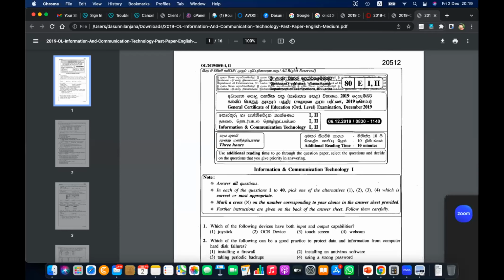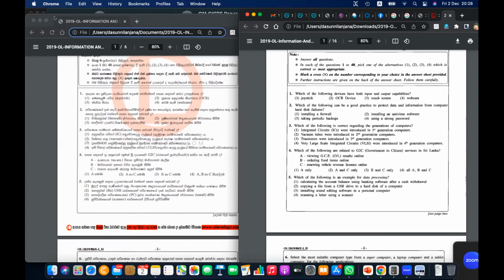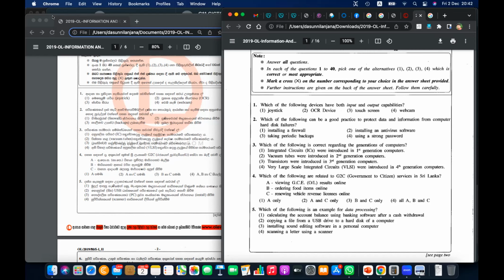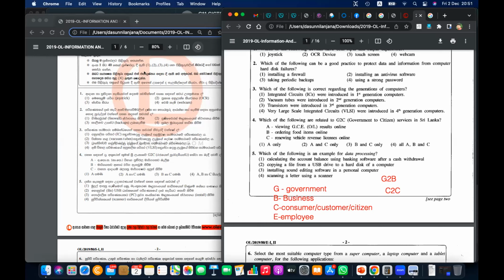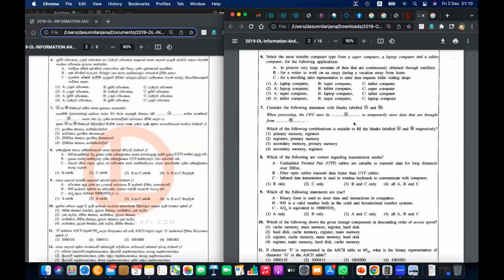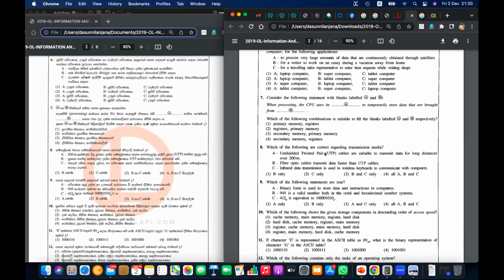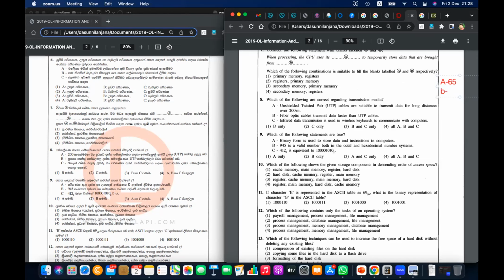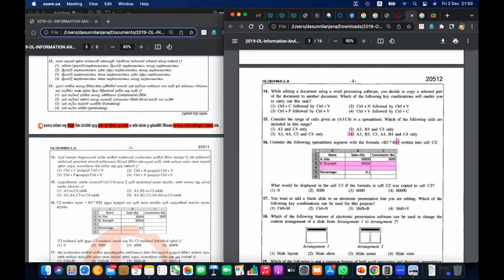OL ICT Paper discussion 2019 paper MCQ